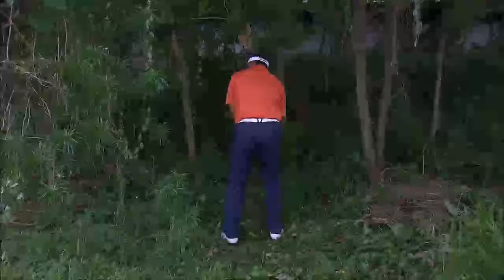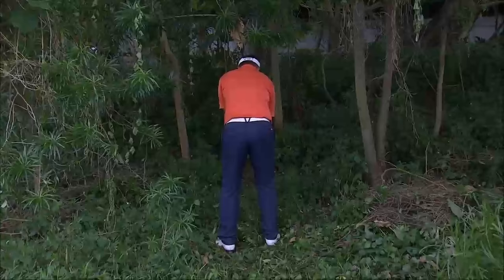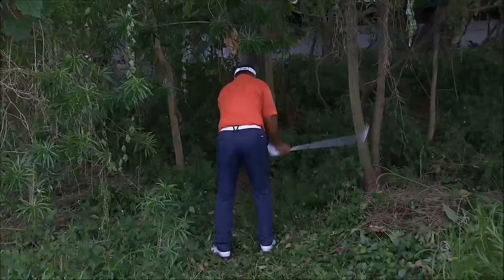2016 Resorts World Manila Masters Rd 1-Mardan's lucky break on 18